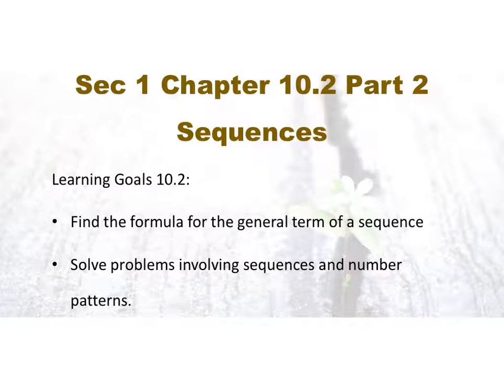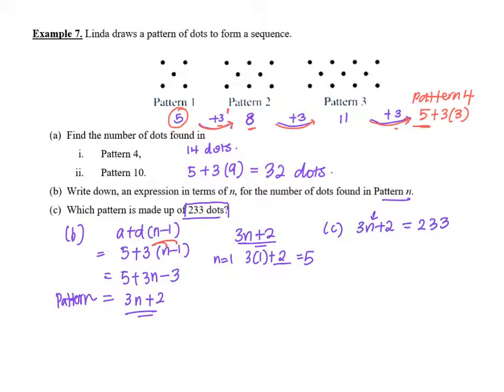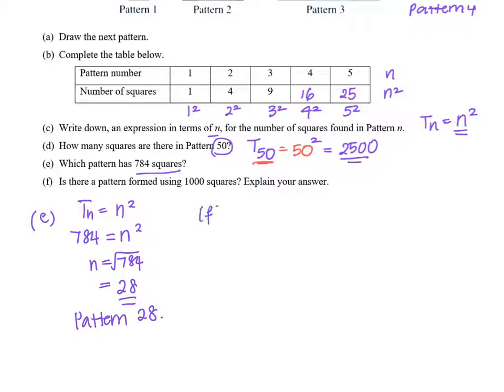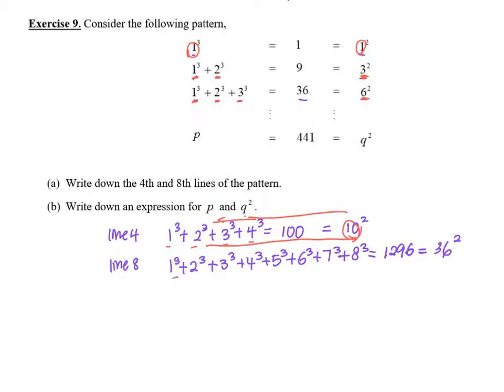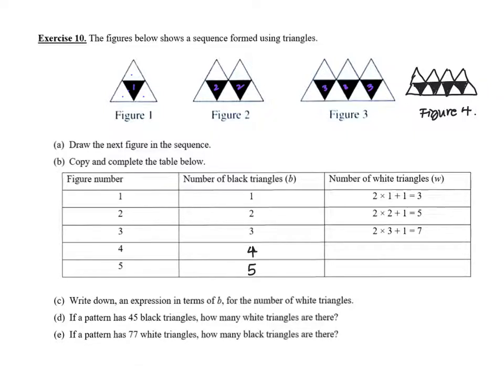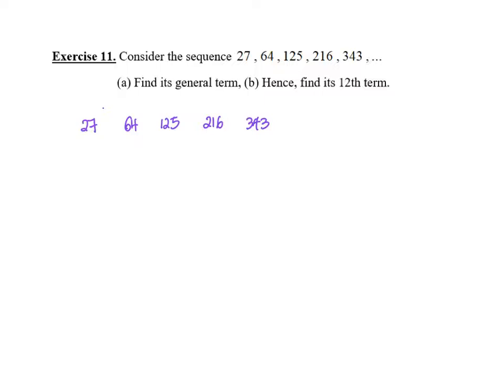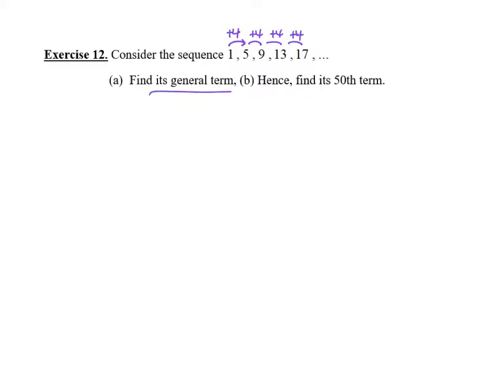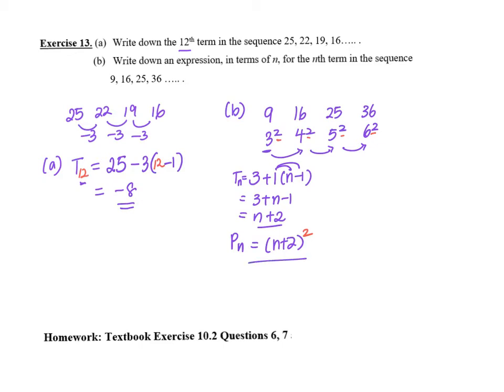Sec 1 Chapter 10.2 Part 2 Sequences